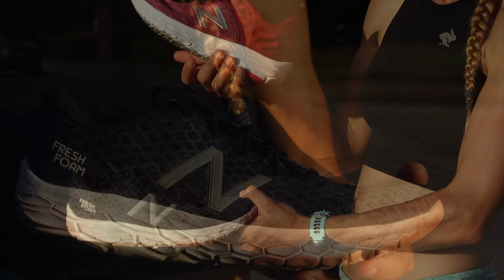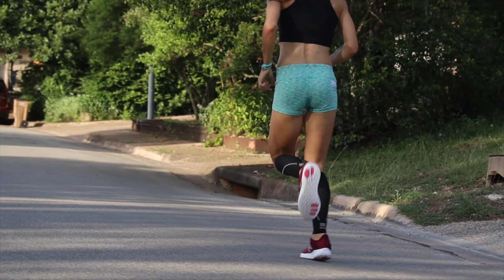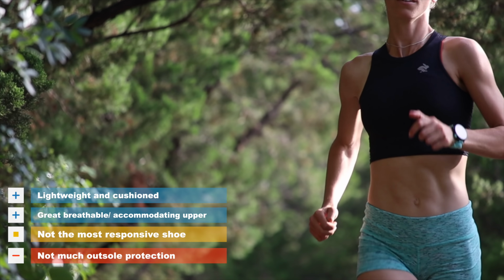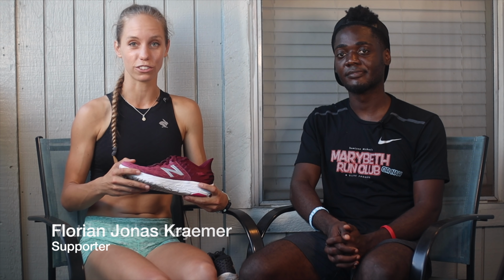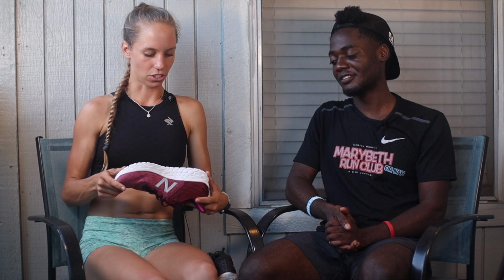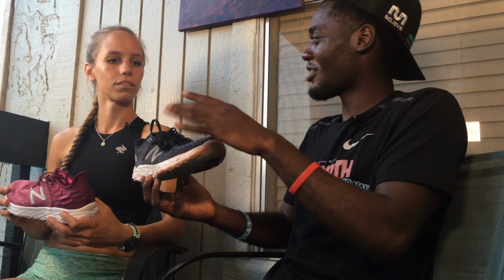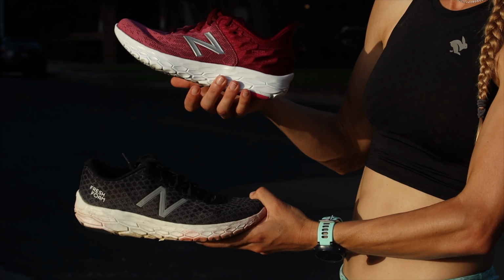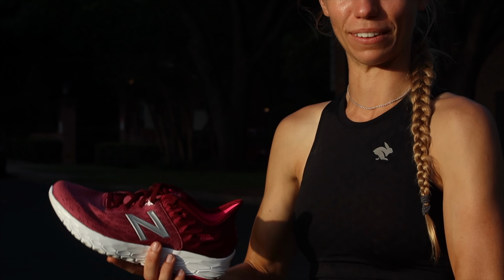NEW BALANCE BEACON 2 REVIEW: Better than Nike Epic React (2019)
NEW BALANCE FRESH FOAM BEACON 2 Running Shoe Review.